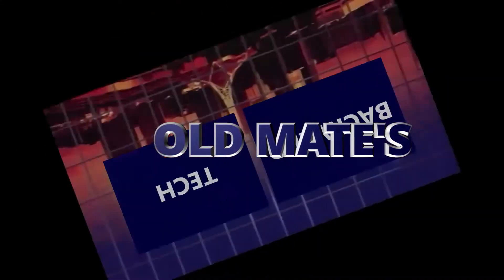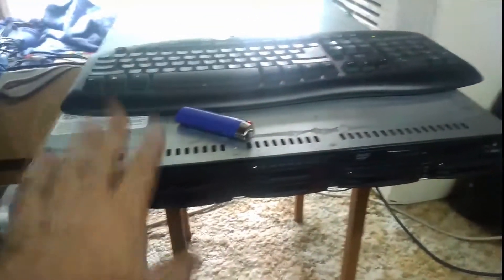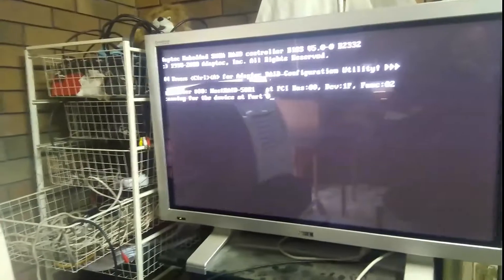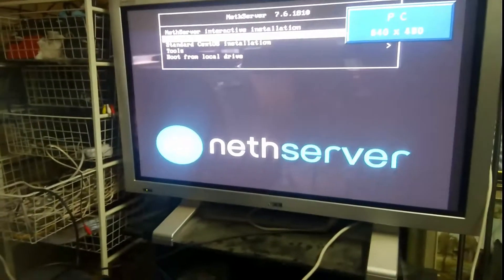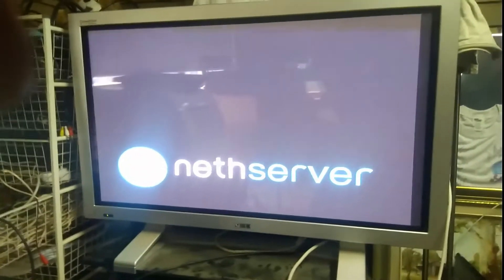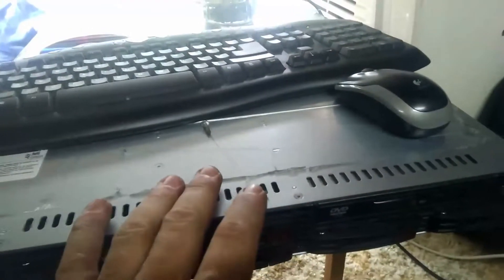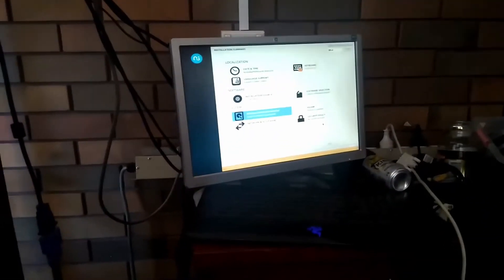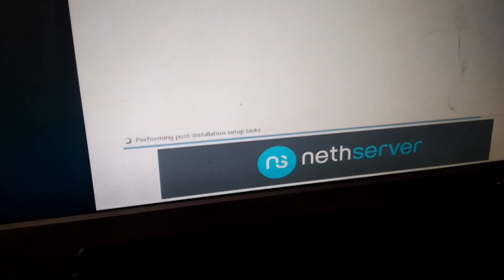Server Setup - Setting Up & Installing The Super Micro 113-6 Server With Fresh Install Of Nethserver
In this video, I set up my new network server - MY WAY!